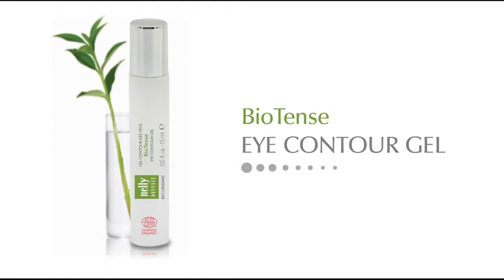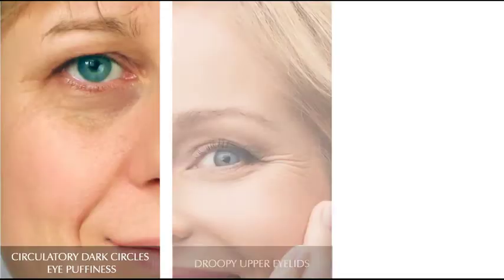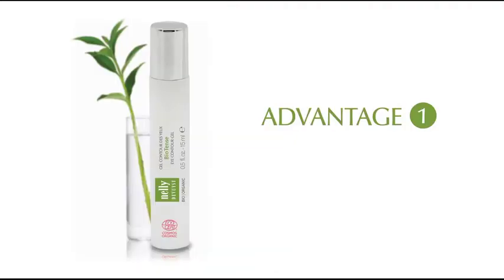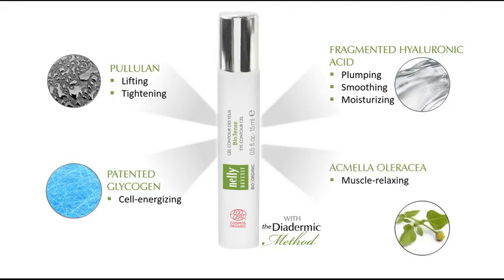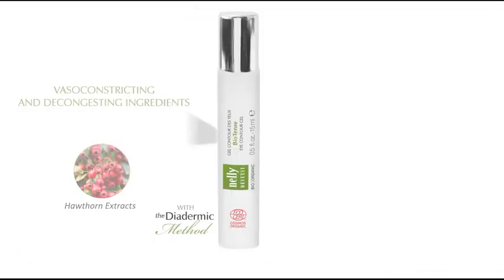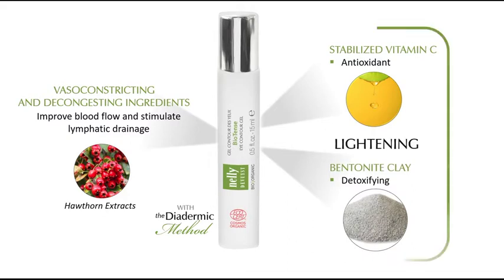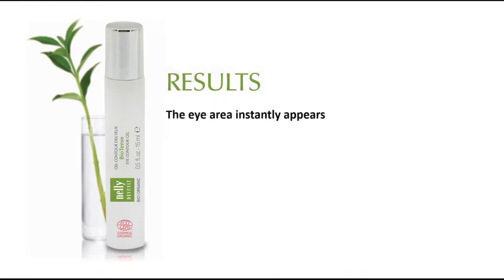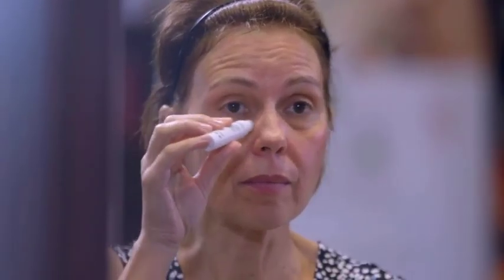Nelly De Vuyst® BioTense Eye Contour Gel - Benefits and Results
BioTense Eye Contour Gel
The Eye Contour Gel BioTense is an ultra-fresh gel for the eye contour ideal for fine lines, puffiness and dark circles for a true “radiance boost” from the first application.